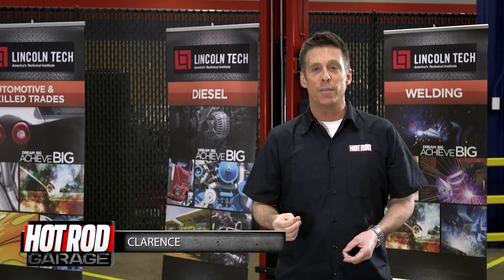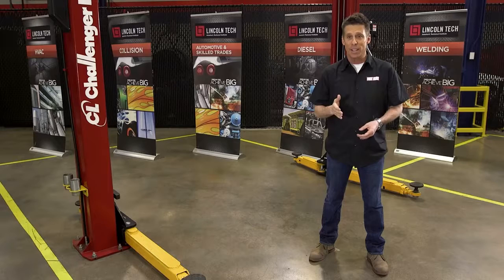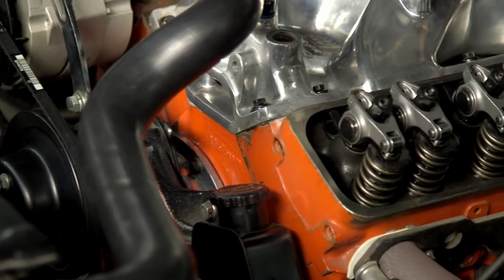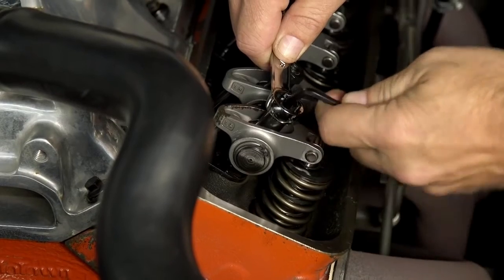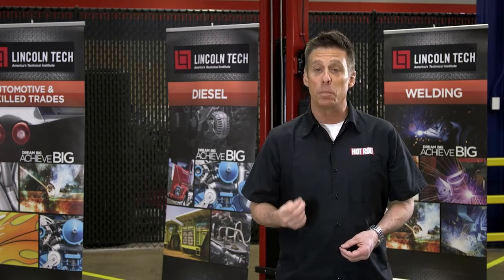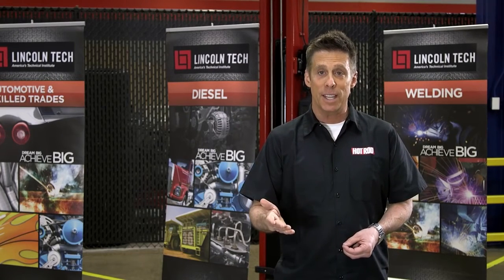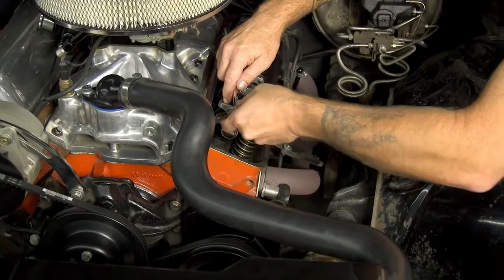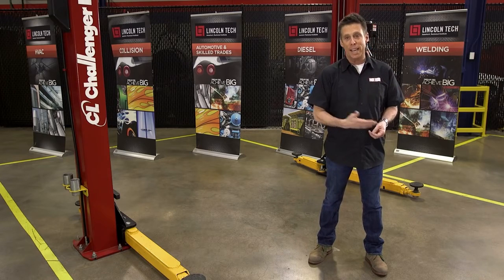Checking Engine Valve Lash | Hot Rod Garage Tech Tips (Ep. 35)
You're always looking for the perfect balance of power and durability for your engine – and your engine’s valve lash is the key. The valve lash is the clearance between the tip of the rocker arm and valve stem tip, but you want to make sure it’s at the right setting so it doesn't sacrifice too much power or durability.  In this episode of Lincoln Tech Tips, host Clarence Barnes will show you how to check the valve lash and achieve the perfect balance.

You’ll get more than just a few pointers when you enroll at Lincoln Tech. With practical knowledge and honed skills, you will be prepared for a career in the auto industry. At Lincoln Tech, hands-on training is supplemented with a valuable classroom component so students are well-rounded and able to tackle any challenge that comes their way.